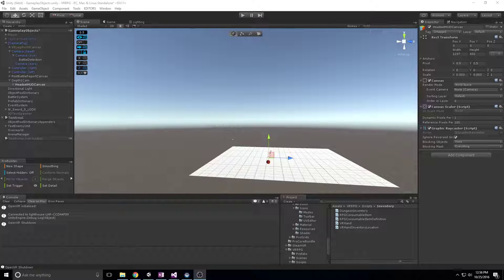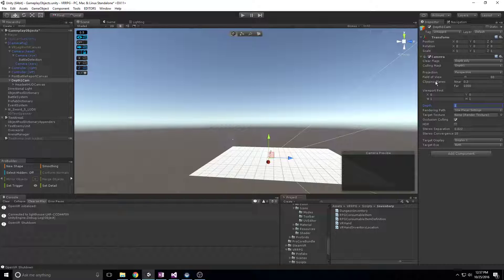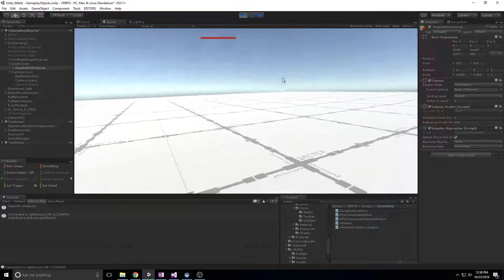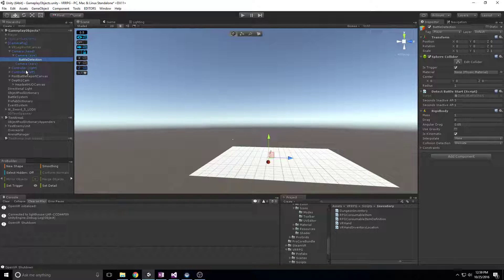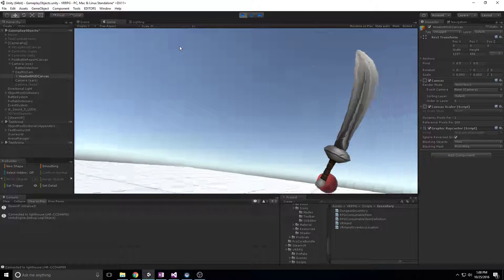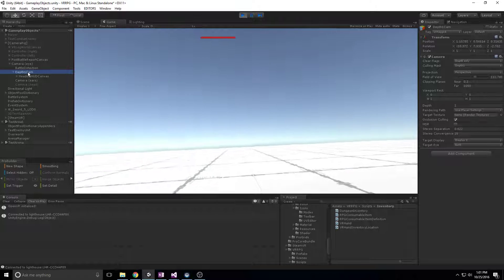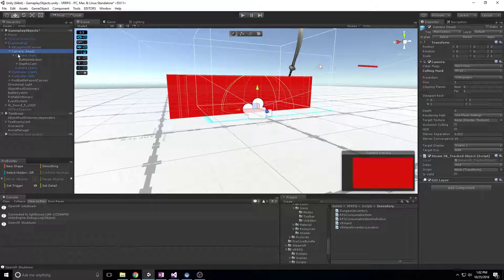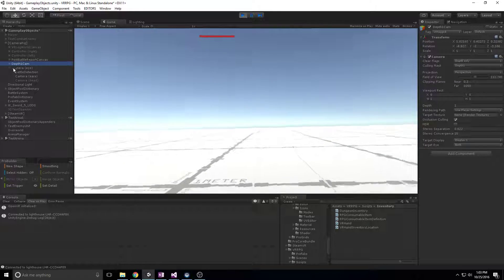Unity Depth Camera in SteamVR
Explaining a bit about depth cameras in Unity3D as well as a quick gotcha when dealing with multiple cameras in SteamVR.